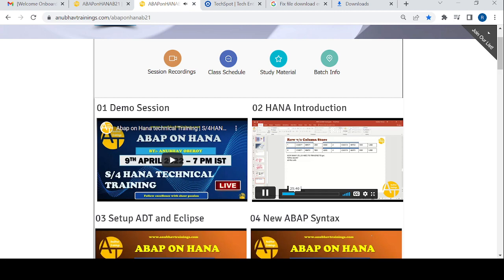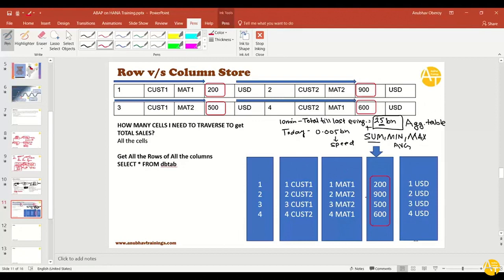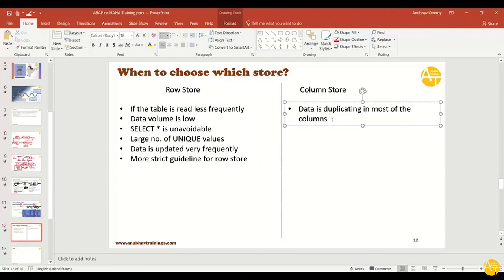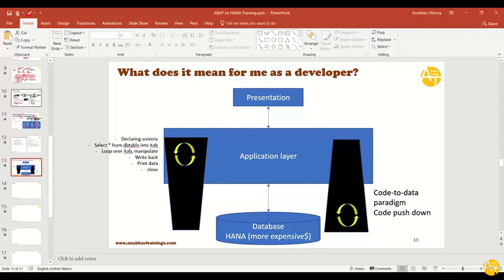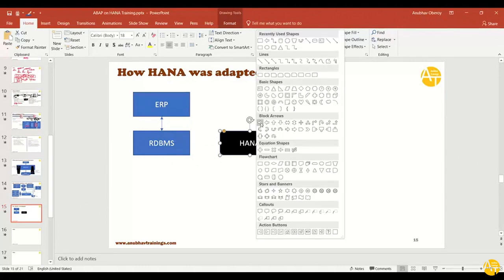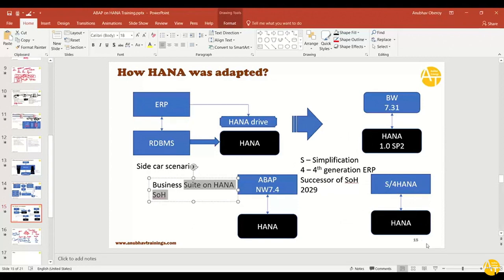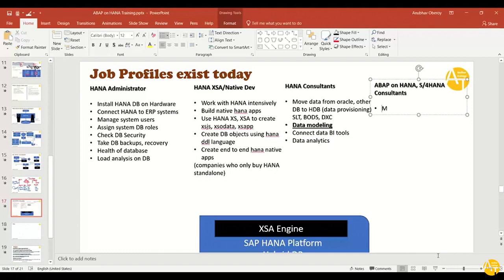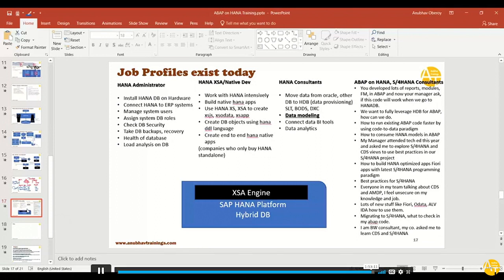Class 2 B HANA Introduction